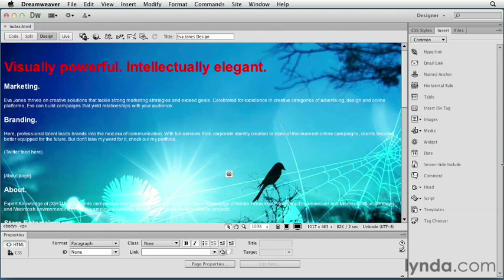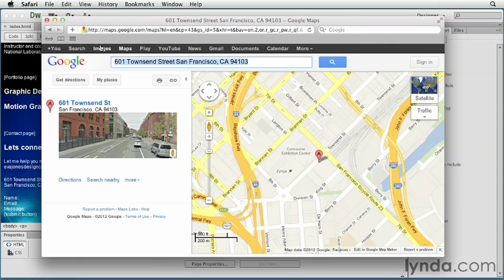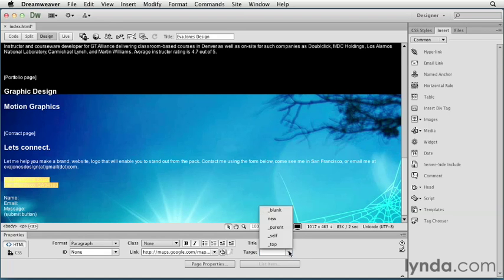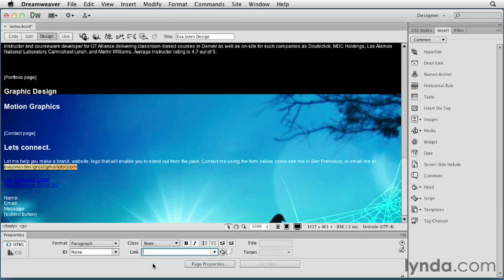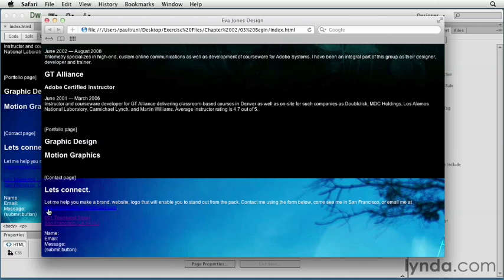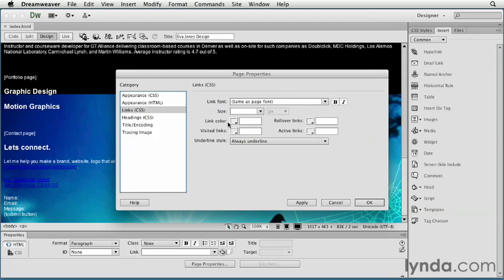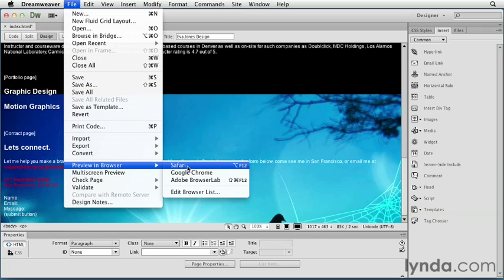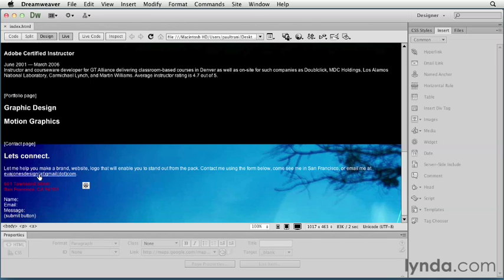Creating a First Web Site with Dreamweaver CS6 9 Links